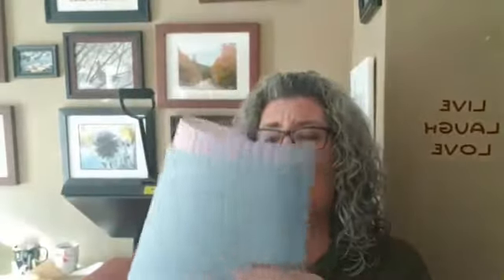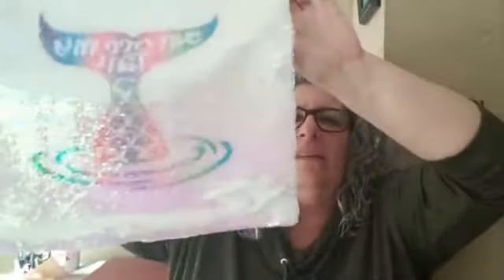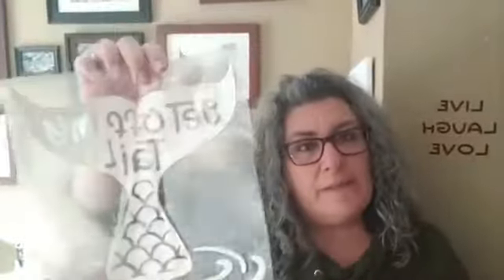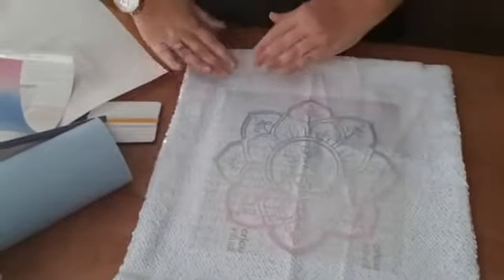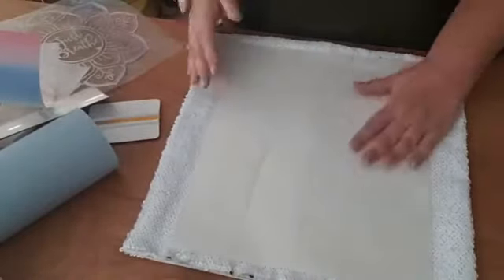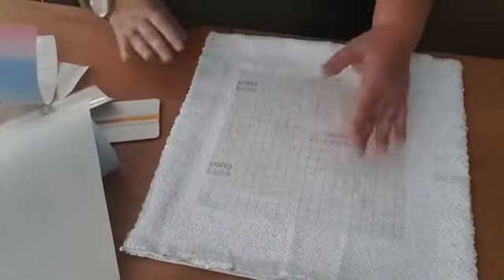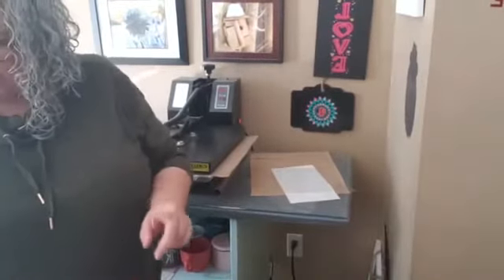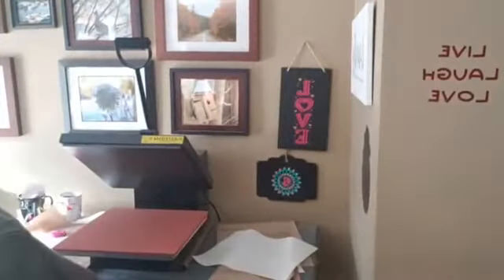Sequin Pillow Flips and Infusible Ink 😍🤸‍♀️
The Best of Wispy Willows DesignsBundle and the Best of Chameleon Cuttables Bundle have such fun files to make sequin flip pillows.

They are even easier to make with Cricut Infusible Ink!!!

Please note this video originally aired as a Facebook Live.  Any specials and/or deals may now be expired.

Sequin Pillow Cover

Cricut Infusible Ink

See Less